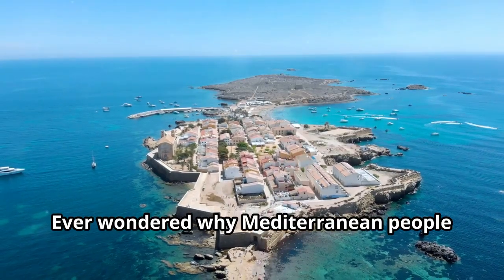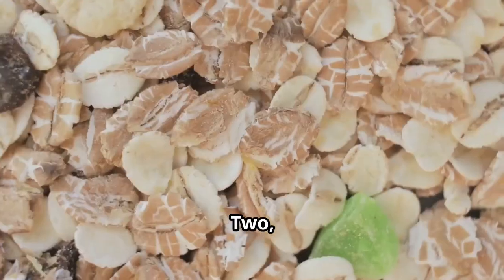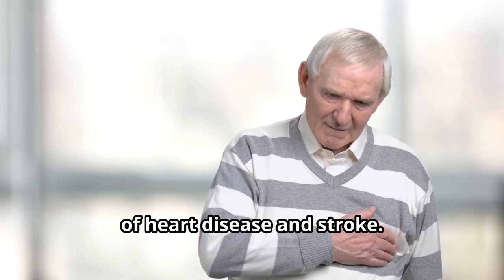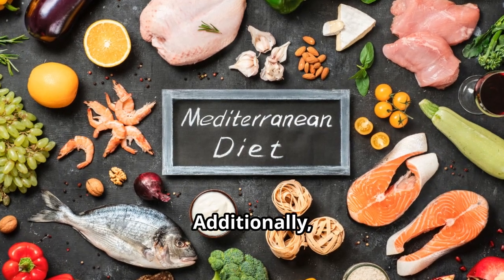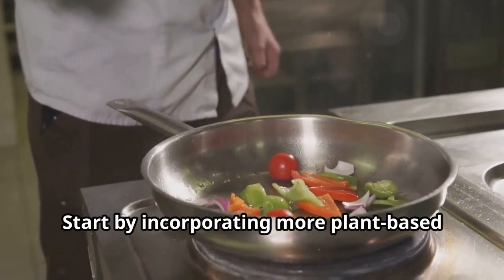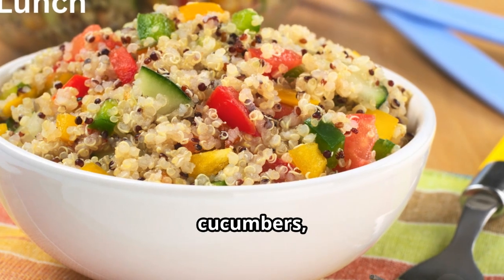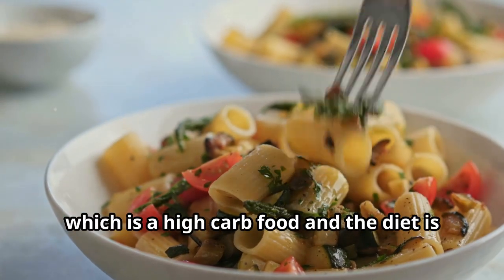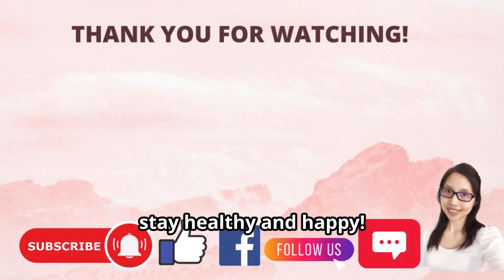LONGEVITY & WEIGHT LOSS SECRETS! Mediterranean Diet|長壽與減肥的秘訣! 地中海飲食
What is the Mediterranean Diet? The best diet for diabetes? The best diet for heart health? The easiest diet to follow? Learn all about the healthy, high fat diet, how it works, and determine if it is right for you! Based on the traditional eating-habits of Greece, Italy, and other countries surrounding the Mediterranean Sea, this lifestyle change could help you live longer and improve your quality of life. Olive oil has been studied as a potential health factor for reducing all-cause mortality and the risk of chronic diseases. LONGEVITY & WEIGHT LOSS SECRETS! Mediterranean Diet |地中海飲食:長壽與減肥的秘訣! 地中海飲食:長壽與健康的秘訣!

OUTLINE:
00:00 Start
00:32 What is the Mediterranean Diet?
01:33 Key Components of the Mediterranean Diet
02:54 Health Benefits of the Mediterranean Diet
07:06 Practical Tips for Adopting the Mediterranean Diet
09:30 3 Days Meal Plans
10:55 Take Away

❤︎ FAVORITES & RECOMMENDATIONS ❤︎ (我的最愛和推薦)

I truly hope that you find this video helpful. Be blessed!

► Turn on notifications for new videos (請點鈴鐘可以看到新影片)

Transform Your Health: The Amazing Truth About the Carnivore Diet!

These 5 FRUITS Kill Cancer and Burn Fat ‎️‍🔥 Dr. William Li

What to Eat When You Have a Cold 🤒|Immune Boosting Foods

Sooth Your Mind with Psalms 119: Relaxing Music

Lower Your Blood Pressure Naturally with Hibiscus Tea

Lower Blood Pressure with These Top 8 Foods | Health Benefits

Red Light Therapy Secrets Revealed!

Boost Testosterone Naturally: Vital Tips You Need

Top 10 Anti-aging Foods You Need In Your Diet (2024)

How to Boost Energy Naturally: 5 Tips to Beat Fatigue (2024)

HOW TO MAKE EASY HEALTHY STEAMED EGGS & HEALTH BENEFITS |

Secrets to Quickly Removing Blackheads (2024)

My name is Sunny and I am a nurse (RN, BSN) in the U.S. Helping you improve your health,  providing natural health knowledge, nutrition and natural remedies. I really appreciate your time and hope they can help you achieve your goal.
歡迎來到我的YouTube頻道！我叫小桃，我是美國的護士. 幫助您改善健康，提供天然保健知識、營養和自然療法. 希望可以幫助大家變得更健康. 非常感謝你們看我的影片. 希望這些影片可以幫助你們達到你們的目標.